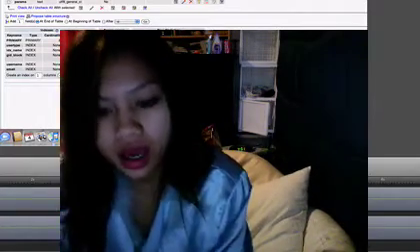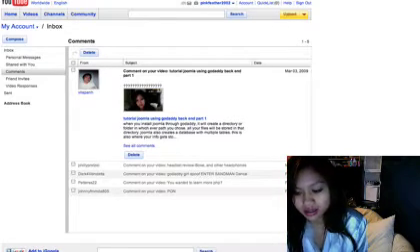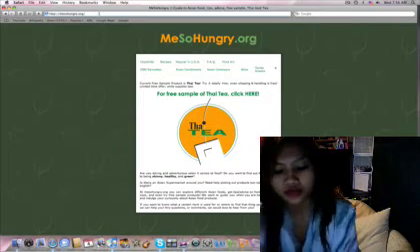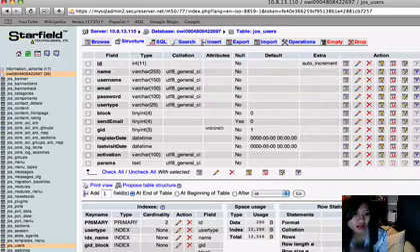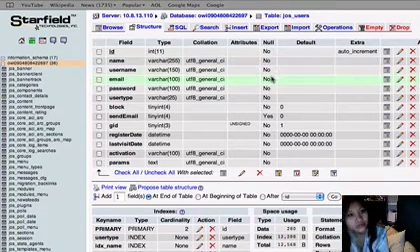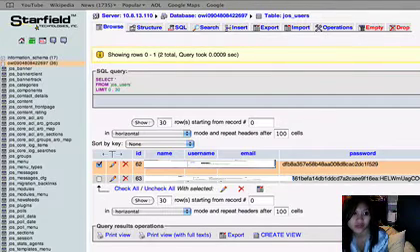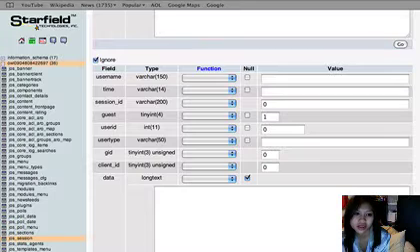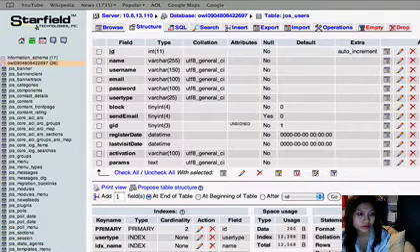explaining joomla using godaddy back end part 2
this is NOT a tutorial. don't get confused! i'm just explaining the back end database part. if you want to edit your template send a request and i'll make a tutorial or show you